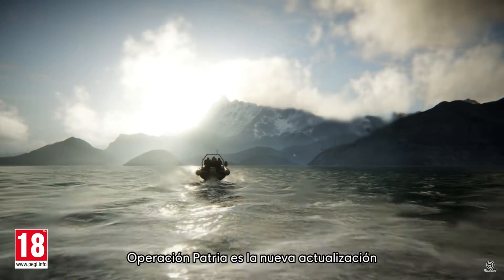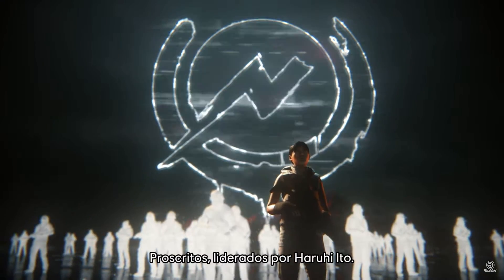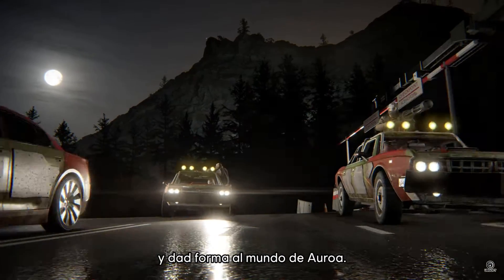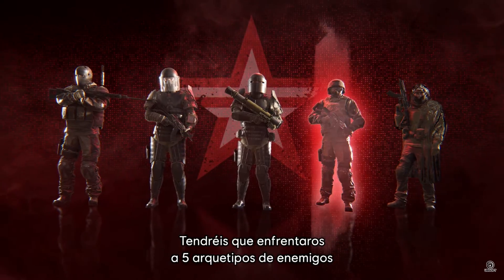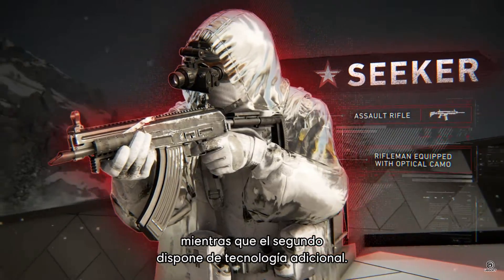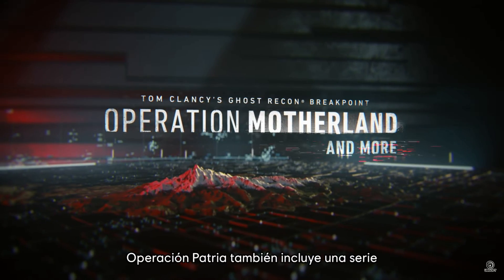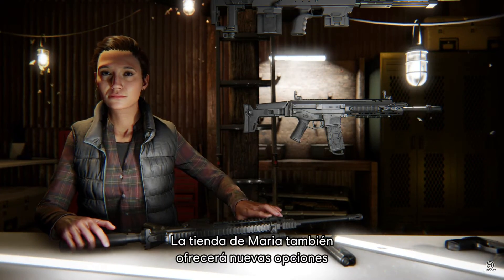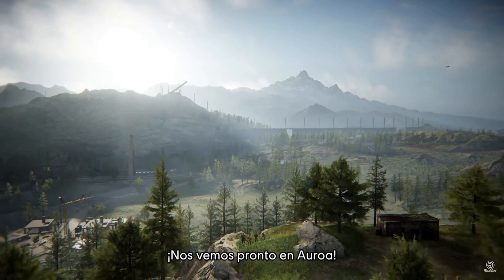QUEDA 1 DIA! OPERACIÓN MOTHERLAND Ghost Recon Breakpoint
COMPARTE Y DISFRUTA!! SE AGRADECE MUCHO!

No olvidéis activar la CAMPANITA DEL CANAL ^^

Acordaros de dejar un buen like ;D
Espero que os guste todo.
Un abrazo a todos y a todas!
Comparte y Disfruta ^^